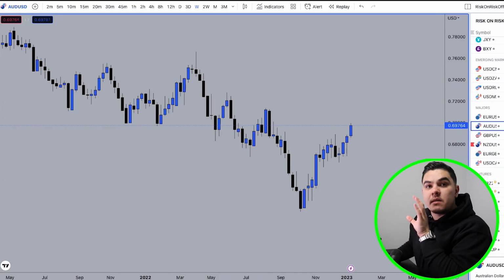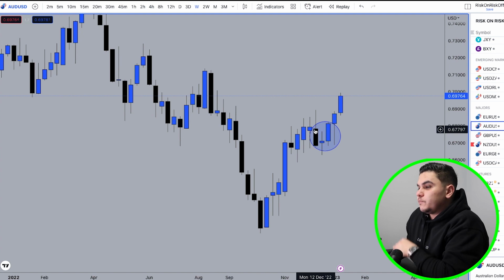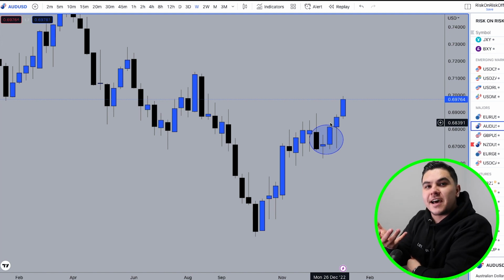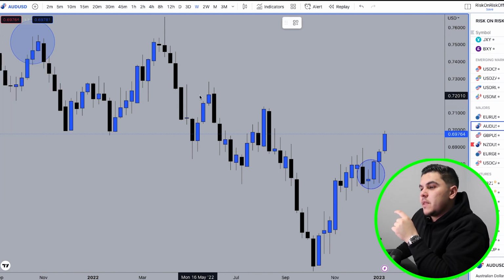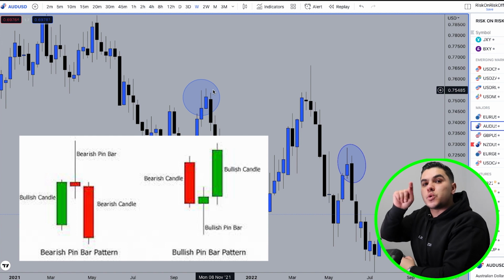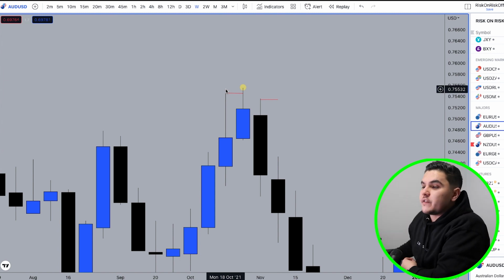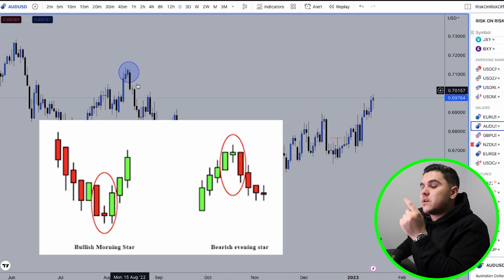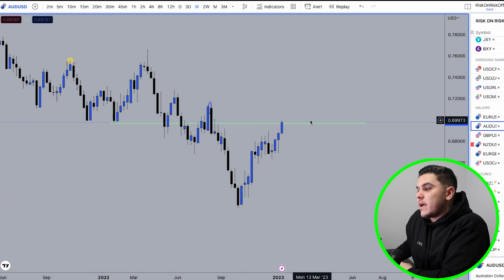Forex Candlestick Patterns - Lesson 2 - 3 Pin Patterns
In this video I go through the powerful 3 pin candlestick reversals and how to use them!